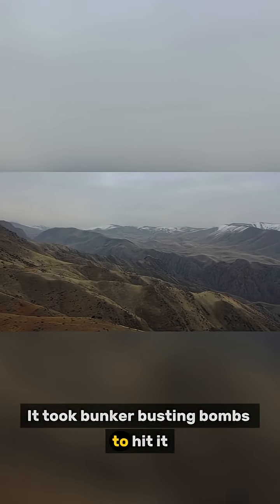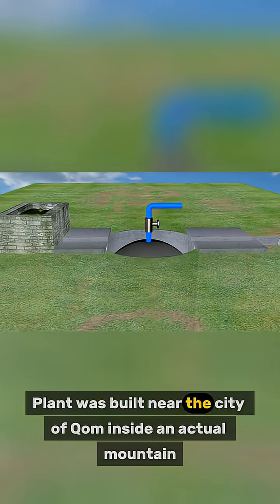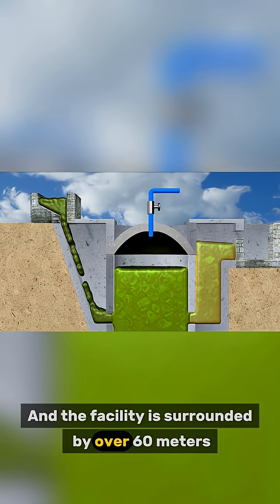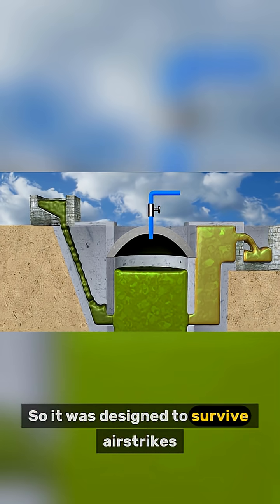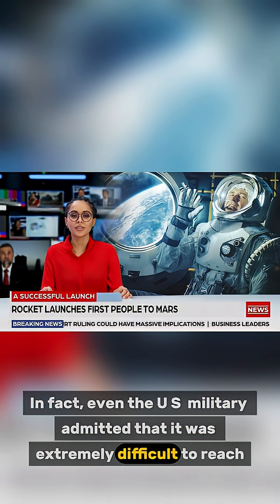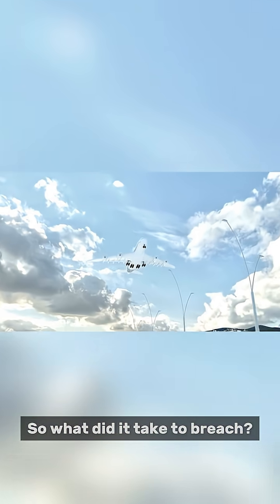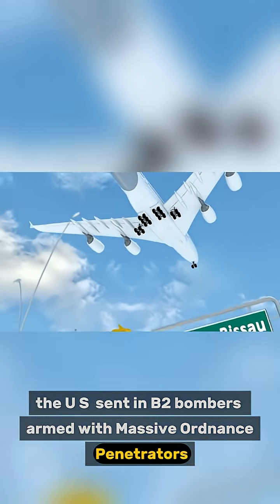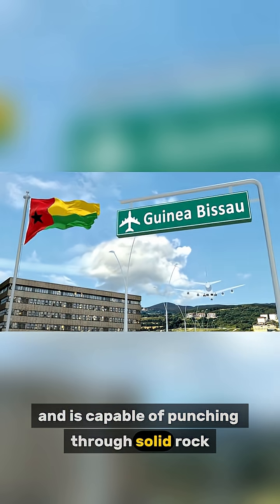Why Iran’s Fordow Site Was Nearly Bomb Proof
🏗️🕳️ Iran’s Fordow nuclear facility wasn’t just hidden—it was buried deep inside a mountain.
Designed to survive direct airstrikes, the site was built 90+ meters underground, shielded by rock and reinforced concrete.

Even U.S. defense experts admitted it was one of the hardest targets on Earth—until June 2025, when Operation Midnight Hammer unleashed Massive Ordnance Penetrators (MOPs) to break through.

💣 It was nearly bomb-proof… but not quite.

🔔 Follow Factstorm for more on the world’s most secure—and most explosive—places.